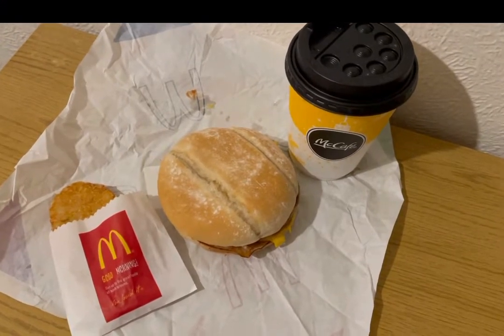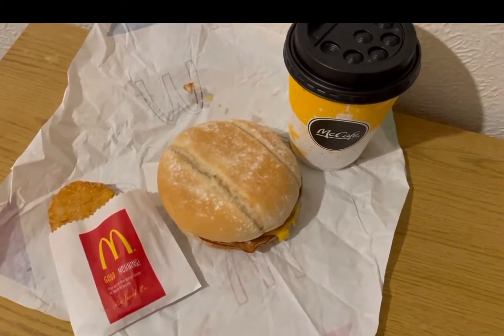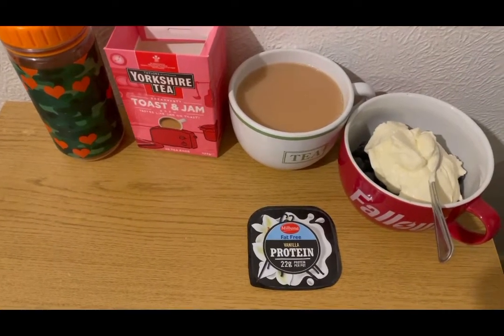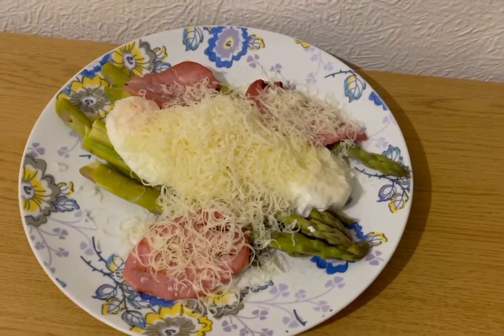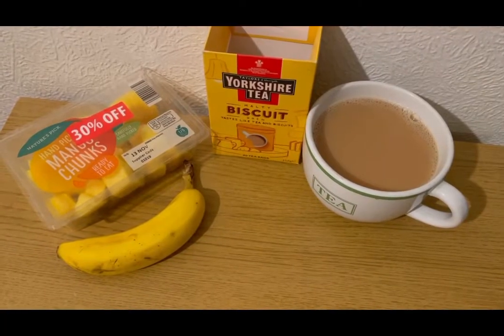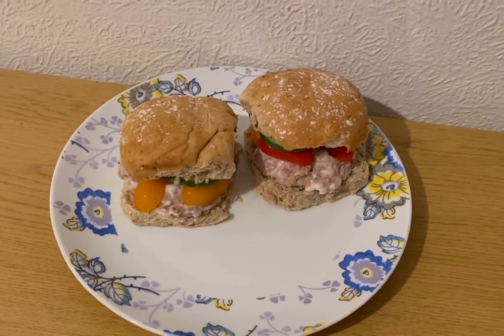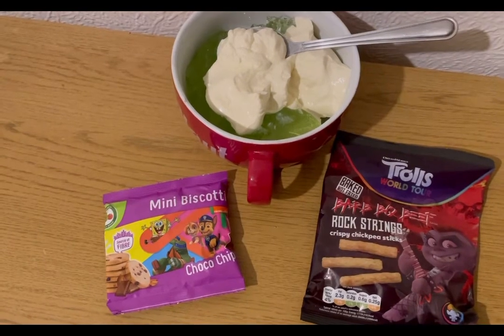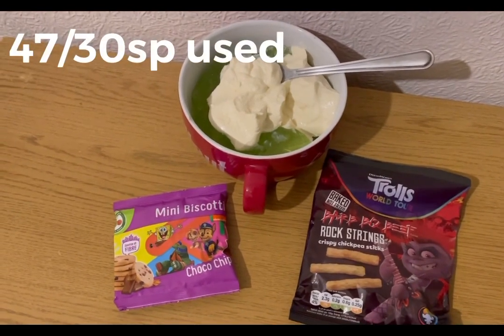250lbs lost. What I eat in a day on WW weight watchers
49/30 WW weight watchers uk smartpoints used today.
What I eat a day

Over 250lbs lost on my weight loss journey with slimming world and then swapped to WW weight watchers